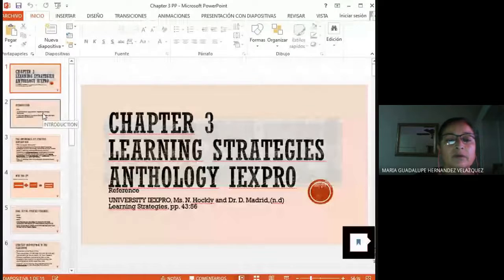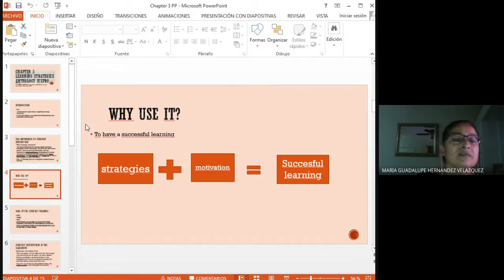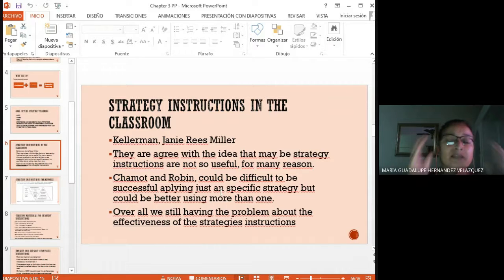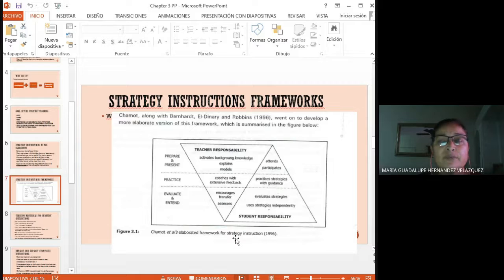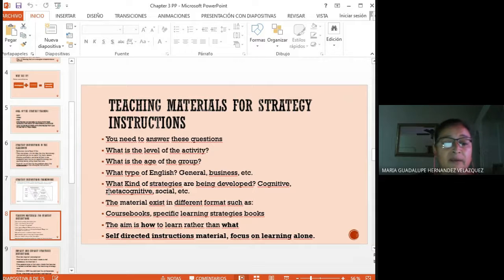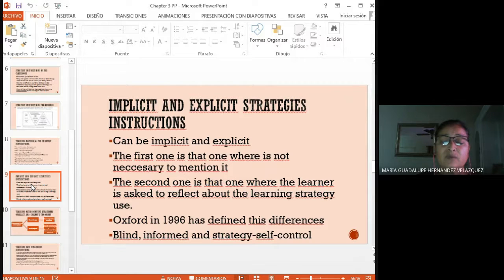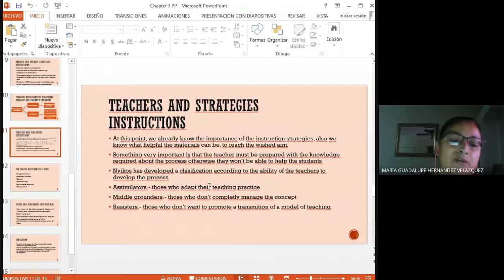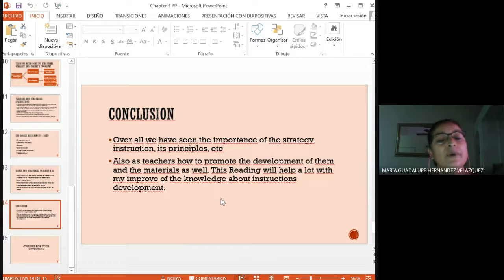uwm ugsh ydo 2021 12 19 at 19 37 GMT 8 1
IEXPRO UNIVERSITY
LEARNING STRATEGY INSTRUCTION